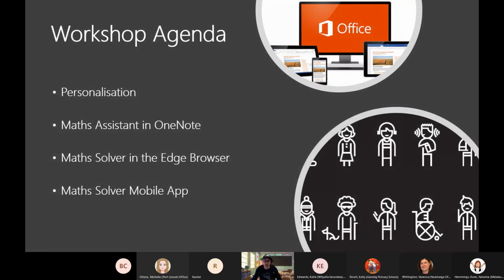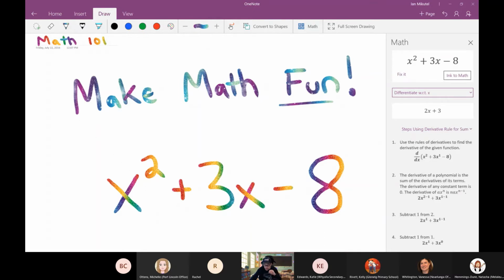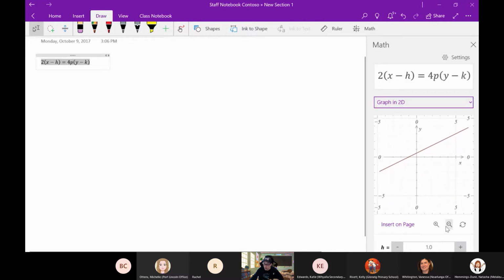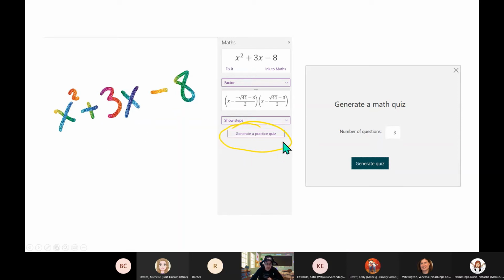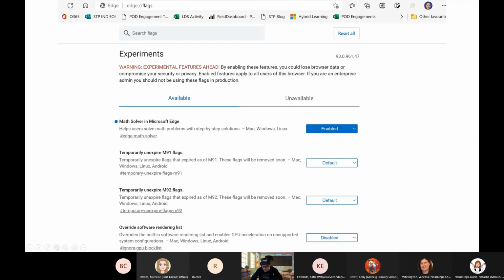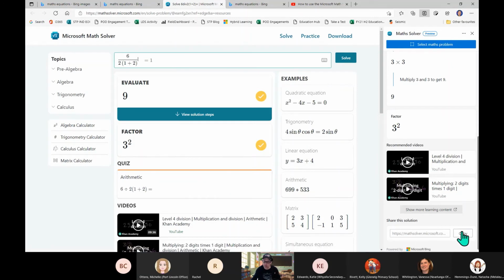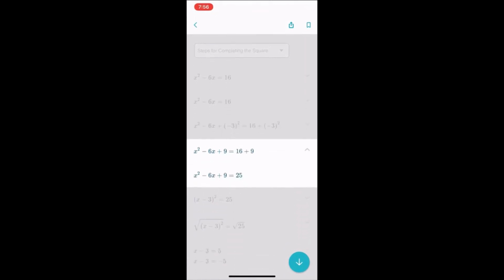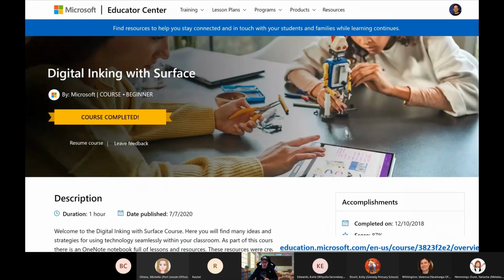Maths support with Microsoft tools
Math Tools in OneNote and Edge alongside the Math Solver app for mobile devices convert hand-written equations to text and outline the solution steps.

These tools help students visualise equations on a graph so they don't have to ask for help. All this is done right on their own device.